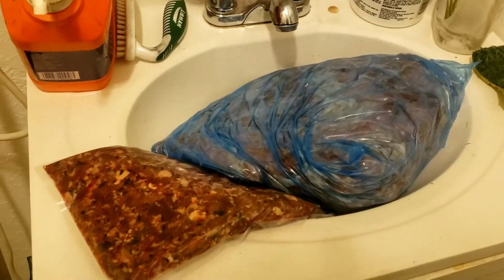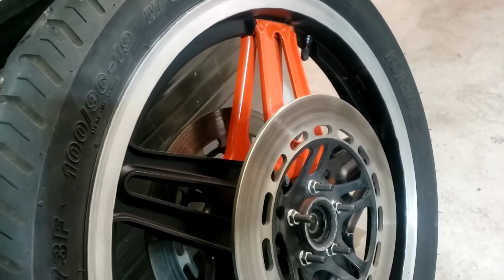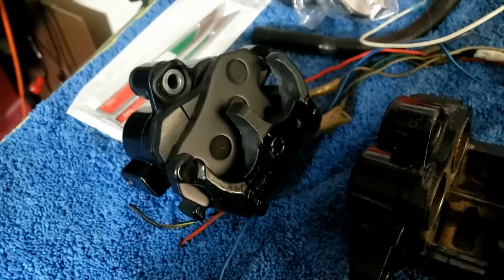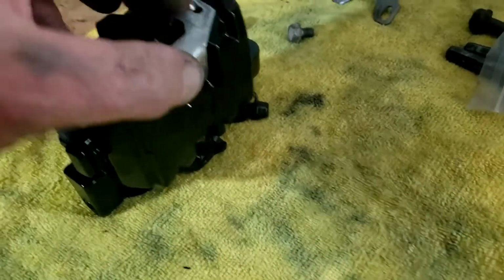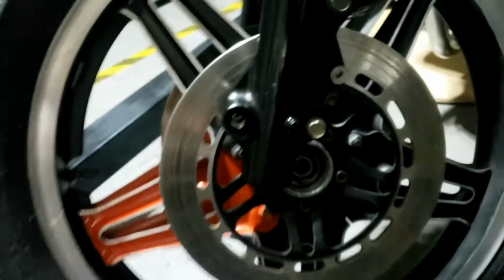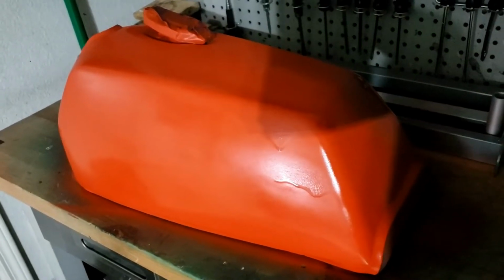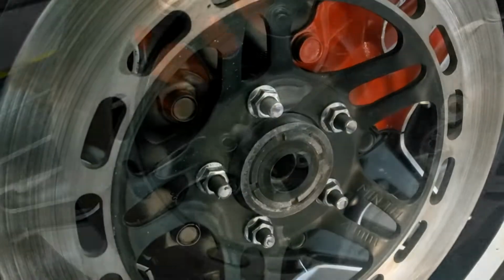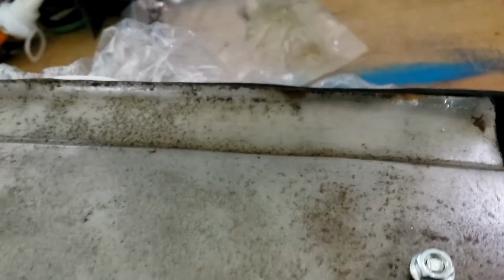Complete Brake Overhaul on 1982 Honda CB750 Cafe Racer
Stopping Power Restored! CB750 Cafe Racer Brake Overhaul. From Spongy to Sharp – CB750 Brake Rebuild Transformation.

Bolting the front end back together again having refurbished the front wheel. Fitting new brake pads and replacing the calipers.

00:00 How to Overhaul Brakes on a Honda CB750 Cafe Racer
01:26 Custom Painting the front wheel
02:08 Fitting Brake Disc Rotor
03:21 Custom Paint Fuel Tank
03:35 Fitting Brake Pads
07:33 Fitting Front Wheel

Plus a second look at the cafe racer seat and how to fit that to the custom seat pan.

The previous owner had started a cafe racer custom build and simply run out of enthusiasm I think. The frame has been shopped and the standard rear hoop type deal to finish it off. The engine had been removed and the frame painted, quite well I might add.

A Honda CB750 cafe racer is a customized version of the CB750 motorcycle, typically modified to have a more aggressive and sporty look. Cafe racers are often stripped down and customized with lower handlebars, a smaller fuel tank, a single seat, and other performance-oriented modifications.

To turn a CB750 into a cafe racer, one might start by removing the bike's original handlebars and replacing them with lower clip-on bars. The fuel tank may be replaced with a smaller, more streamlined version, and the seat may be swapped for a single-seat or a cafe-style tail section.

Other modifications commonly made to cafe racers include upgrading the suspension and brakes, adding performance exhaust systems and air filters, and modifying the rear end of the bike to include a shorter fender or tail section. The result is a bike that's faster, lighter, and more maneuverable than the original CB750.

Overall, the Honda CB750 cafe racer is a popular choice among motorcycle enthusiasts who want a unique and stylish bike with a nod to the classic cafe racer aesthetic.

The 1982 Honda CB750 was a motorcycle model from Honda's popular CB series. It was powered by a 749cc, four-stroke, air-cooled, inline four-cylinder engine, capable of producing around 70 horsepower at 9000 RPM. The bike had a top speed of around 120 mph and was known for its smooth power delivery and reliable performance.

The CB750 featured a double cradle frame, telescopic front forks, and dual rear shocks, providing a comfortable and stable ride. It had a disc brake at the front and a drum brake at the rear for stopping power.

The CB750 was popular among motorcycle enthusiasts for its durability, versatility, and ease of maintenance. It was produced from 1969 to 2003, with various iterations and upgrades throughout its production run. The 1982 model featured some minor updates, including a revised fuel tank and a new instrument panel.